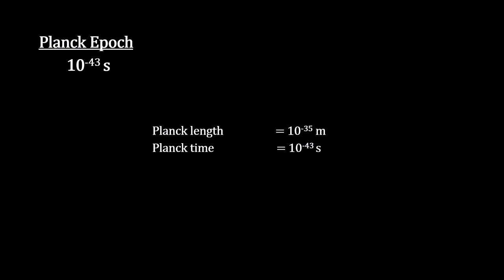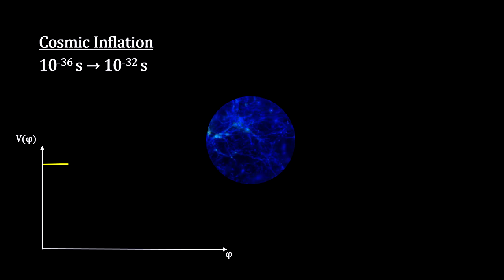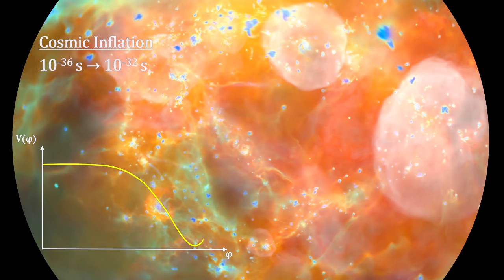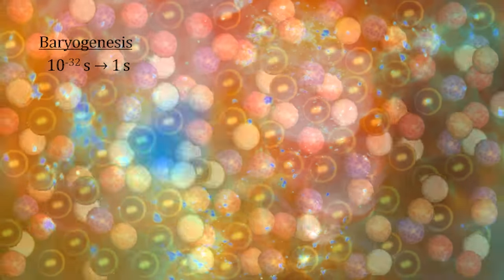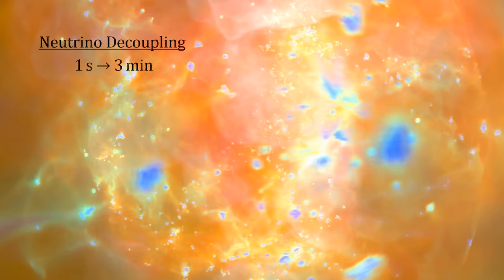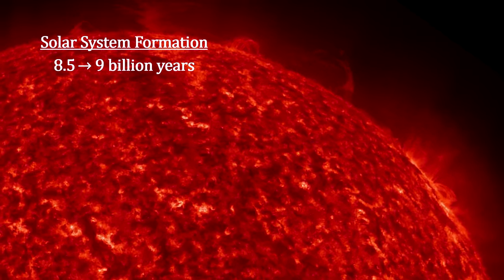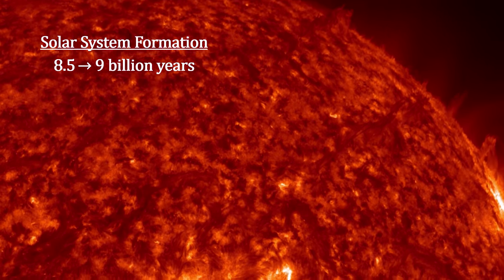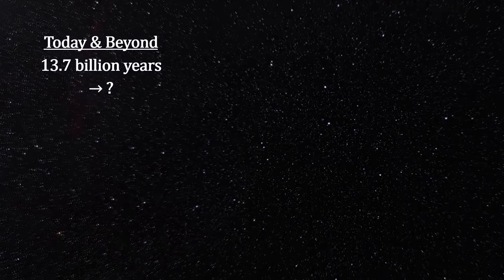Classroom Aid - Big Bang ΛCDM Timeline